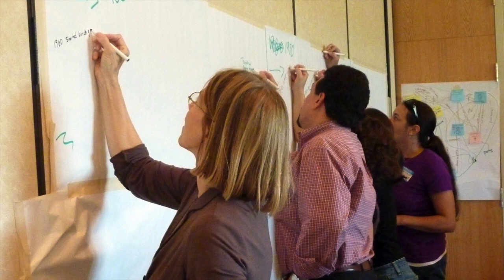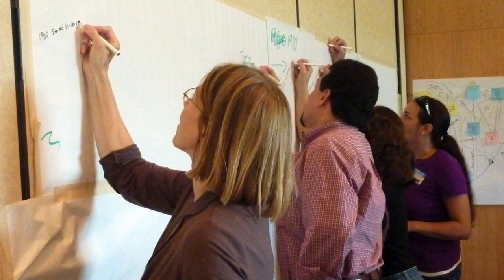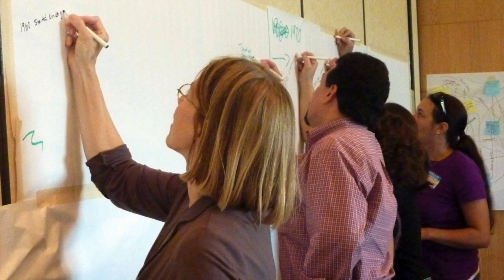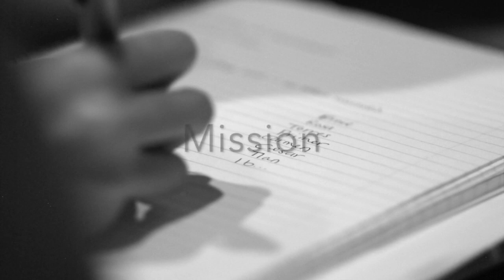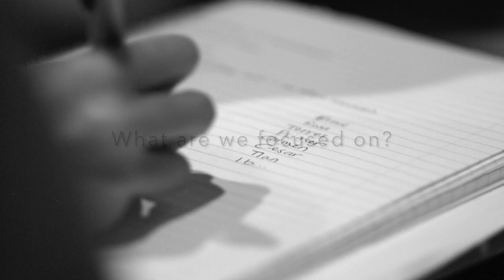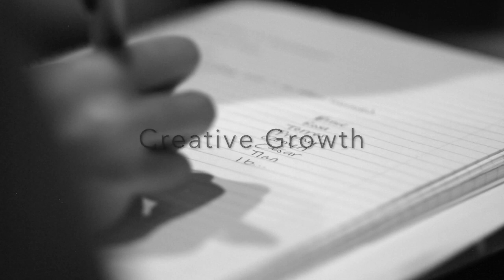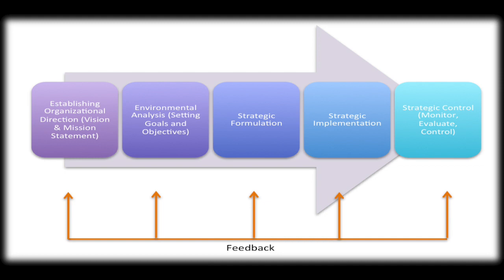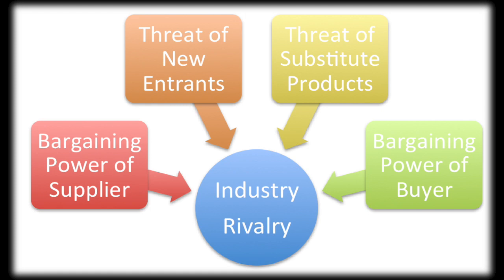Week 4 Strategic Planning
This video is about Strategic Planning
Chapter 5 from Textbook and Chapter 16 from Novick and Morrow.

HPA 400 Principles of Public Health Management

UIC SPH HPA
Instructor:  Dr. Kee Chan
Department of Health Policy and Administration